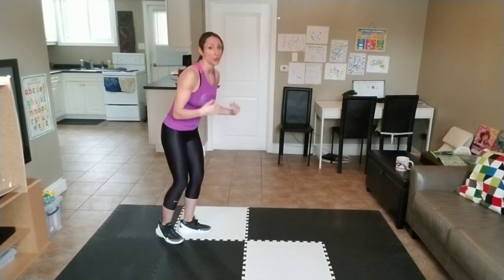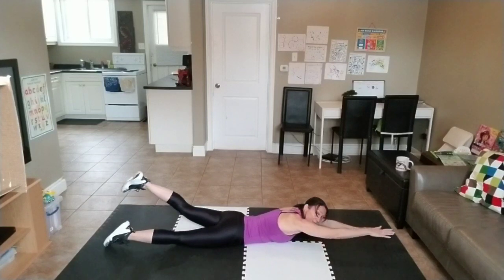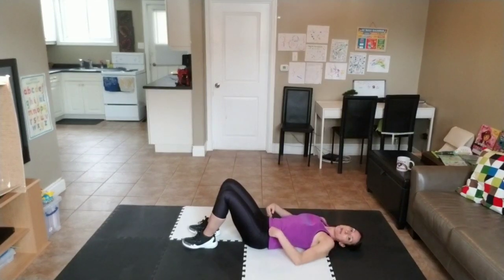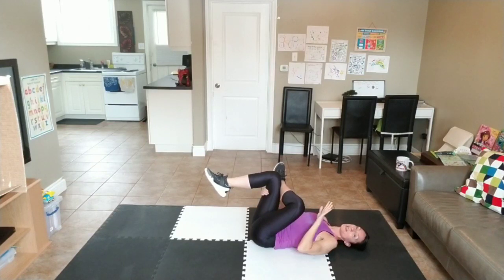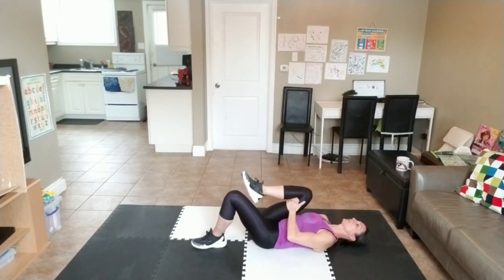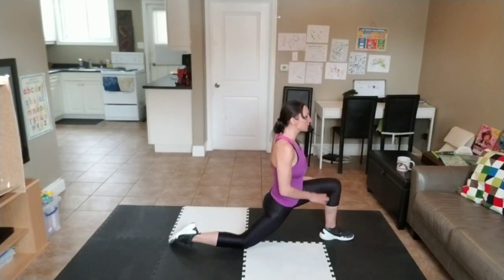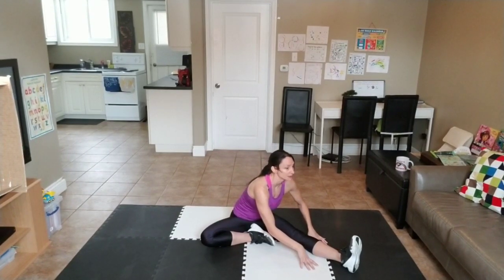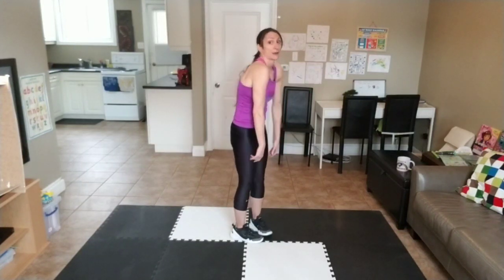Exercises and Stretches for Lower Back Pain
Relieve your lower back pain with these exercises and stretches for back pain relief. Do all of the exercises and stretches for back pain or simply use some of them throughout your day. Let's be kind to our bodies!

COMMUNITY:  What are your symptoms? Sore upper back? Lower back? Neck? What do you do for pain relief?

Try this Five Minute Work Desk Fitness break to have you energized and refocused while also correcting your posture so you can work more efficiently. Exercise at your desk and get a posture fix at the same time